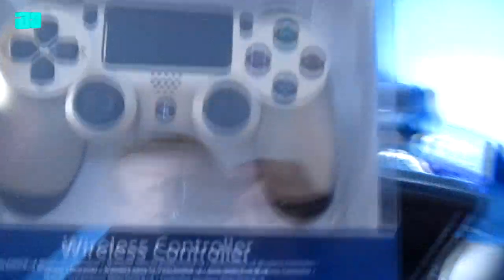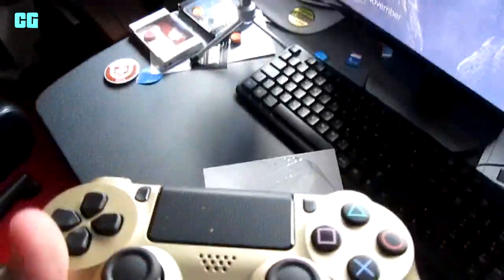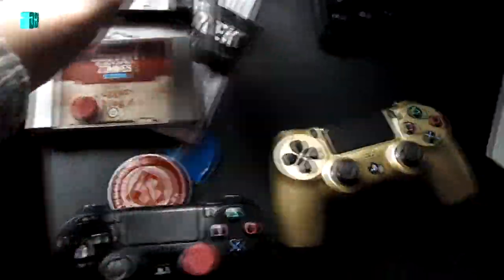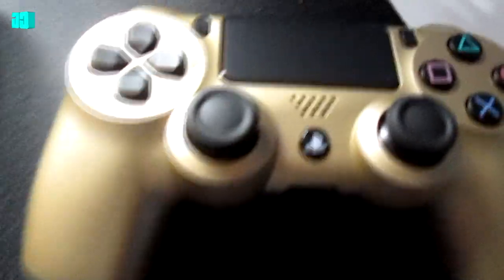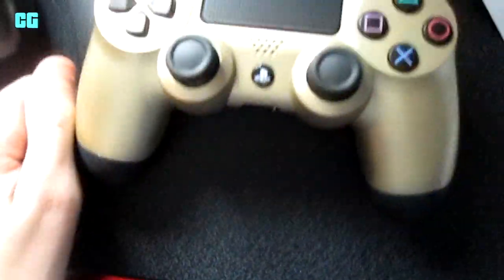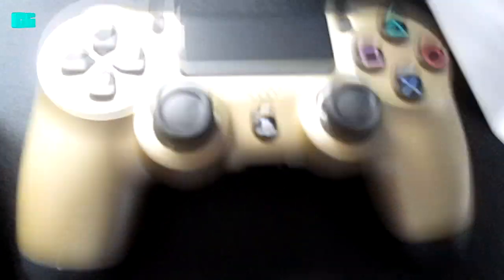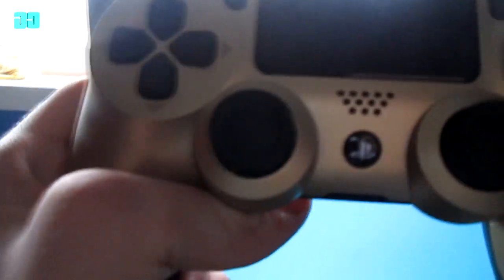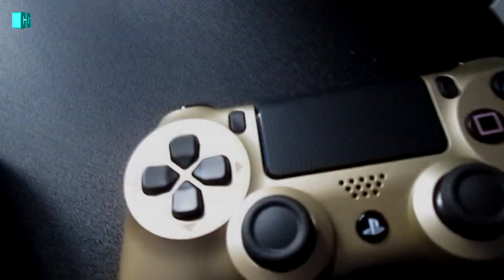PlayStation DualShock 4 - Gold Controller Unboxing! (Gold PS4 Controller!)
In this video I unbox the Gold PS4 Controller! What do you think?

Buy the Gold PS4 Controller Here!

►My Shop!

- ConorGamingzHD